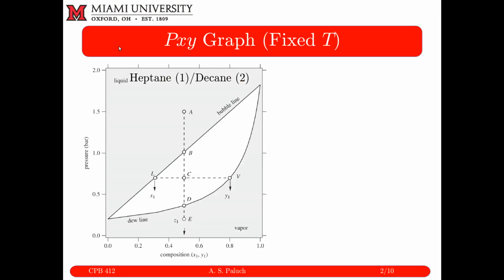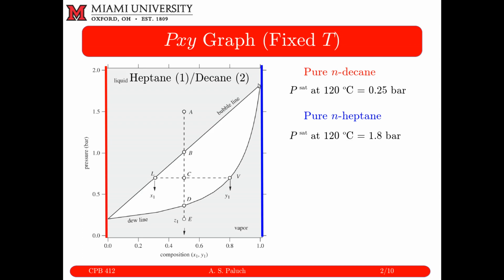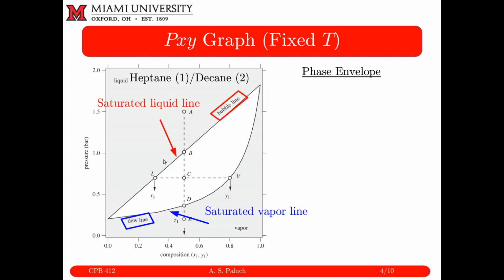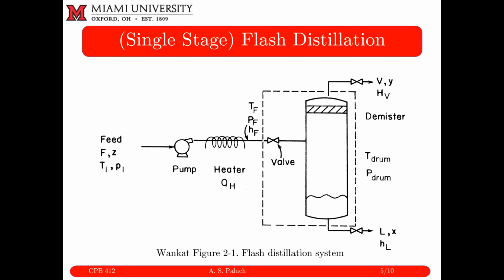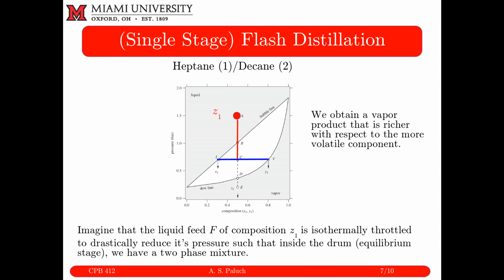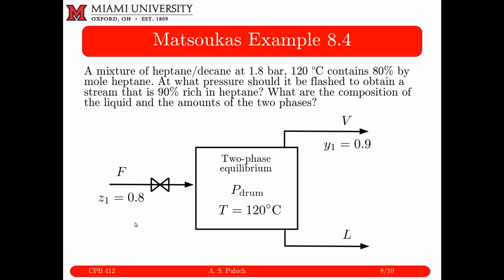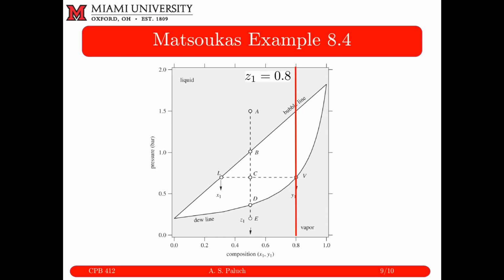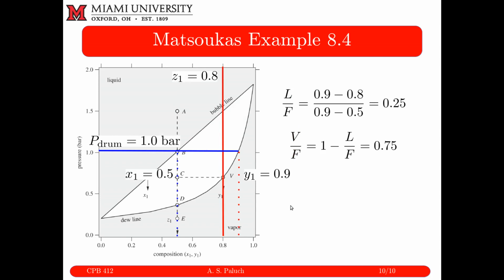Chapter 8: Phase Behavior of Mixtures, Part 4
Screen cast of the 4th set of slide show notes from Chapter 8: Phase Behavior of Mixtures. The first several sets of notes involve the graphical representation of VLE. Here we discuss Pxy phase diagrams. A copy of the notes is provided below.